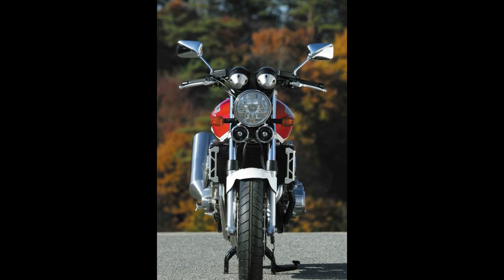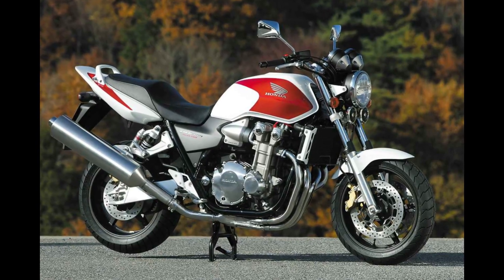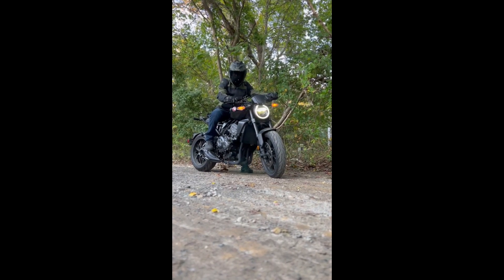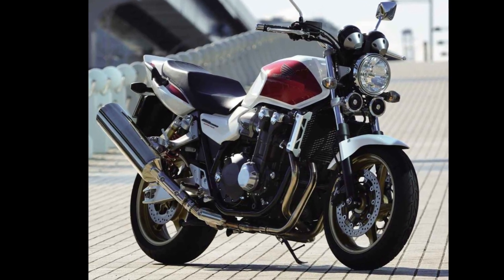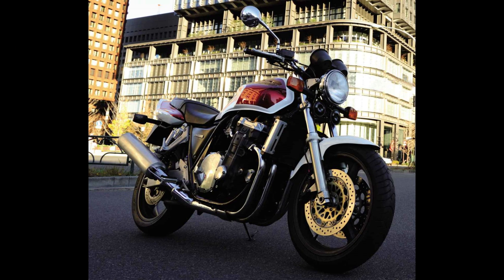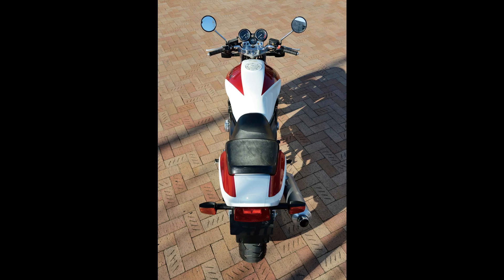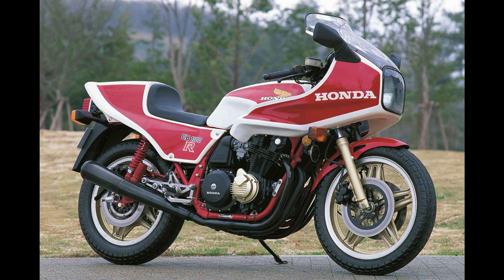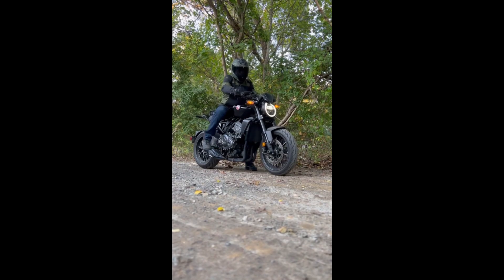2025 NEW HONDA CB1000 UNVEILED THE ULTIMATE PERFORMANCE MACHINE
2025 NEW HONDA CB1000 UNVEILED THE ULTIMATE PERFORMANCE MACHINE

Honda has just unveiled the latest addition to its lineup, the new Honda CB1000. This model is poised to redefine the standards of performance and style in the motorcycle world. With cutting-edge technology and an impressive design, the CB1000 is set to become a favorite among motorcycle enthusiasts.